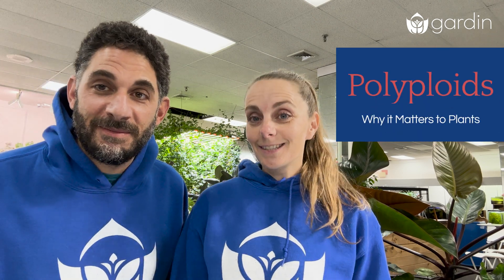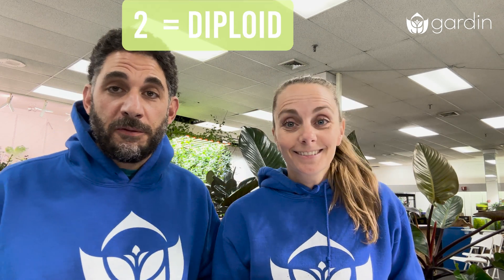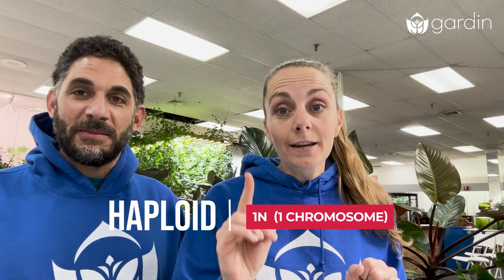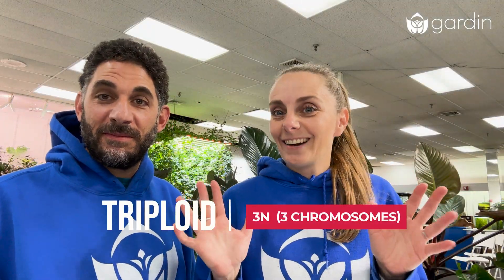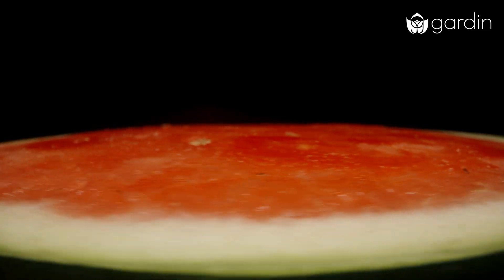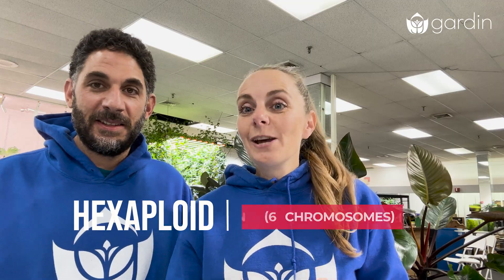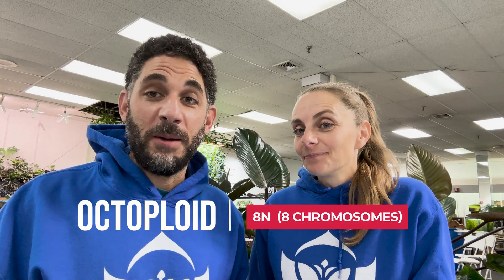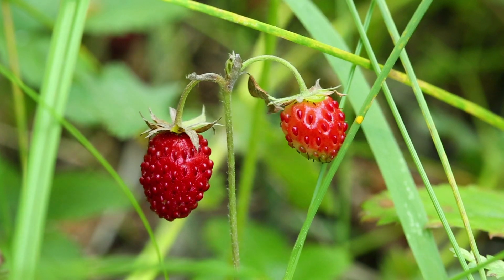Triploids & Beyond: Polyploid Plant Crash Course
Curious about how plants with extra chromosomes create amazing traits like seedless watermelons, giant strawberries, or robust wheat? 🌾 Dive into the fascinating world of polyploids, where plants can have 1, 2, 3, or even 8 sets of chromosomes!
In this beginner-friendly breakdown, we cover:
 • Haploid: The single-set chromosome pioneers
 • Diploid: Nature’s balanced standard
 • Triploid: The secret behind seedless fruits
 • Tetraploid, Hexaploid, and Octoploid: Bigger cells, bigger blooms, and incredible adaptability
Learn how polyploids drive plant evolution, creating new species and amazing agricultural innovations. Perfect for gardeners, plant enthusiasts, and curious minds alike! 🌸